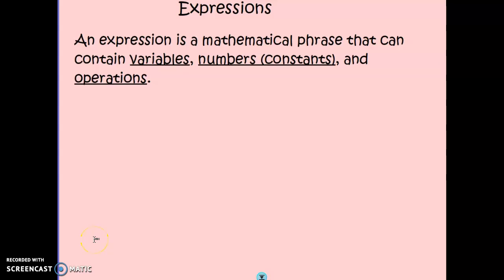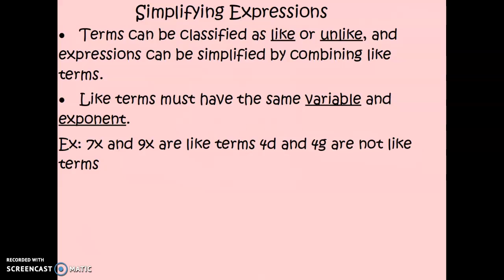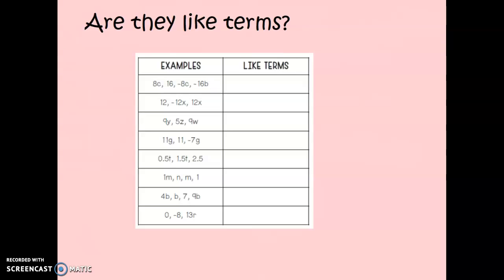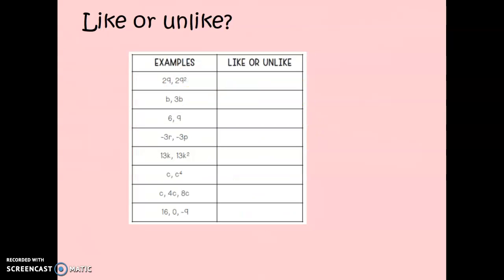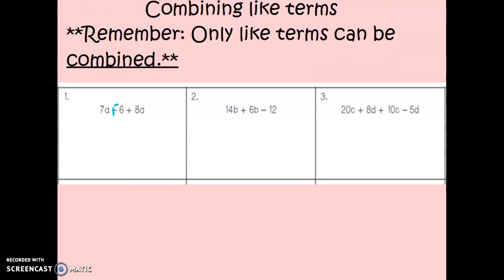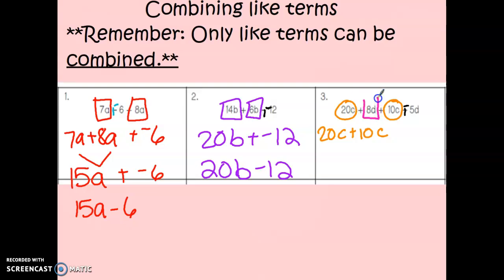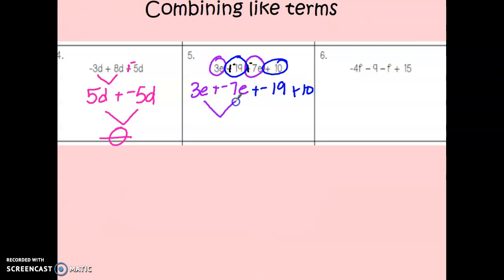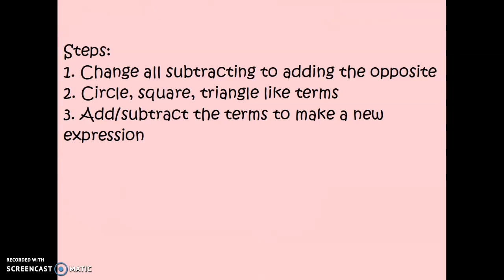Combining like terms